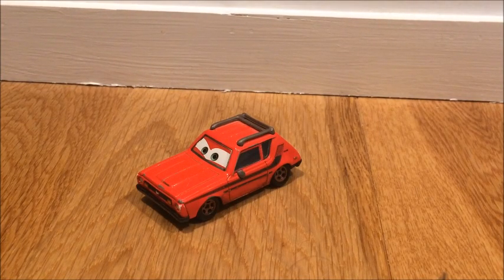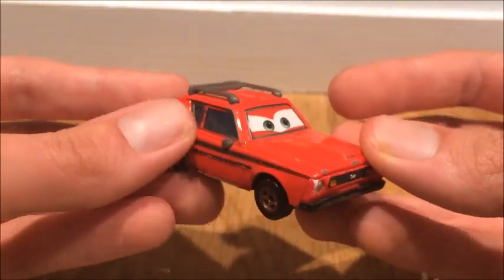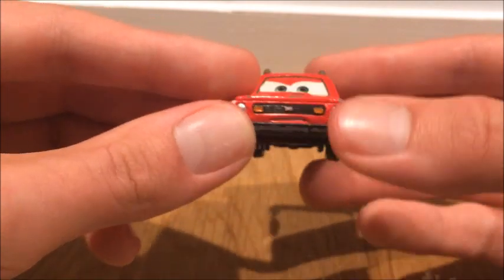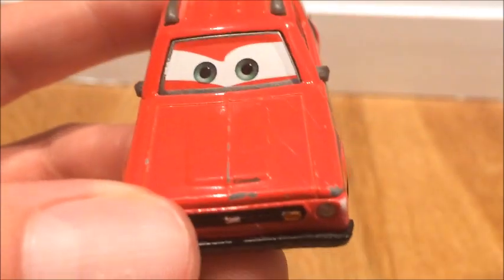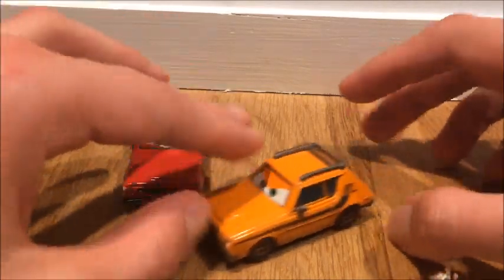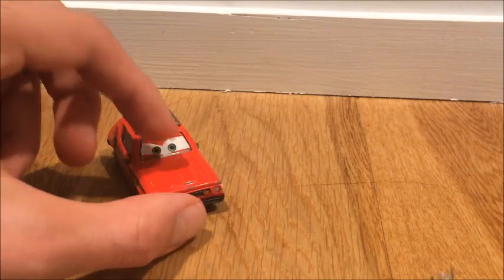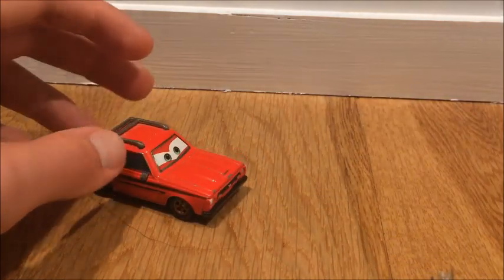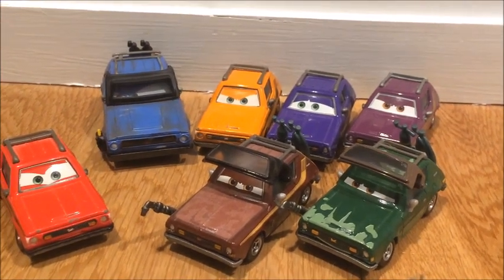REVIEWING TYLER GREMLIN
Today I'm reviewing Tyler gremlin.